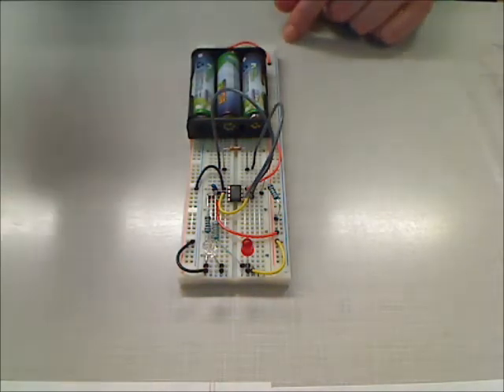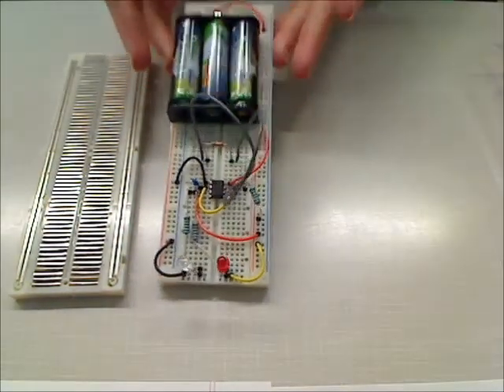555 Timer LED Flasher Workshop (V1 Unedited) BAFFWIT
This video is a supplement to a workshop in which students assemble this circuit.

Watch for updates and links to be added soon!